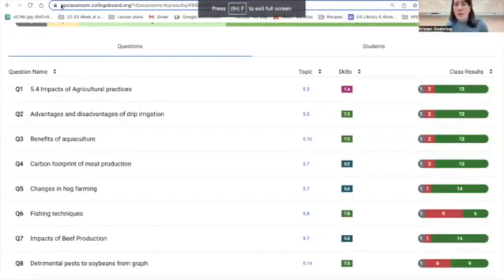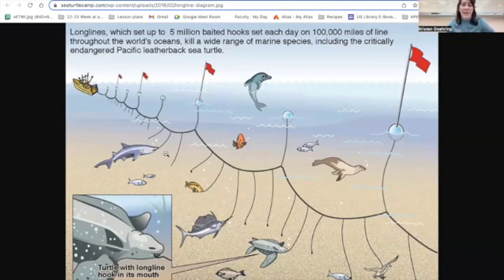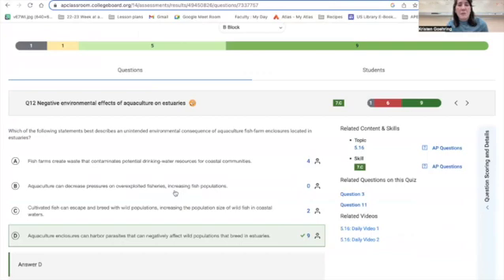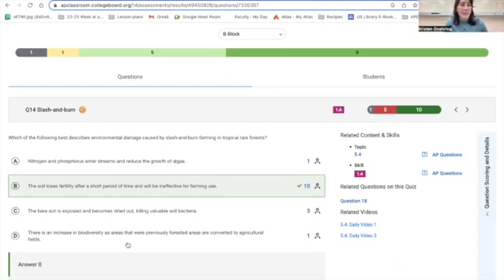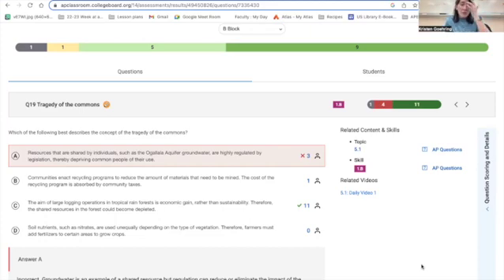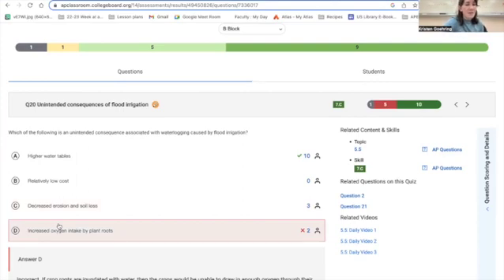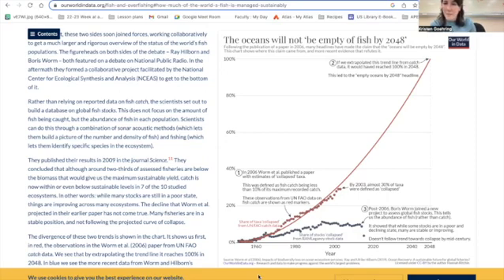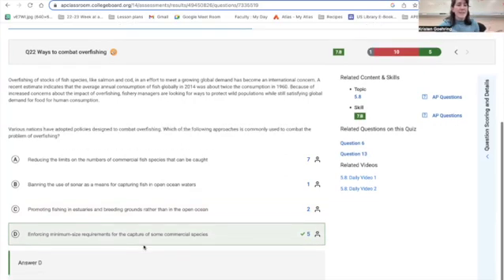APES Agriculture Progress Check Review Part 1